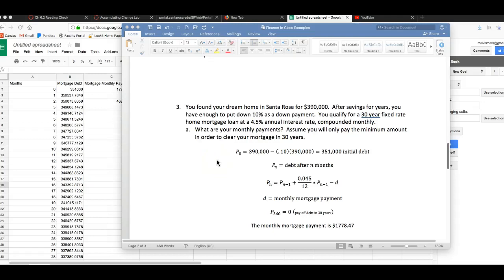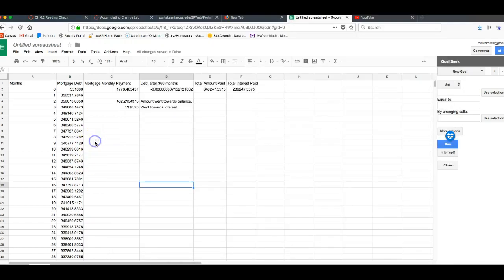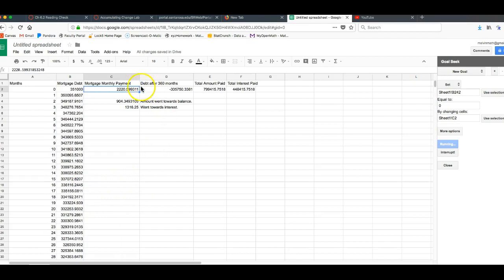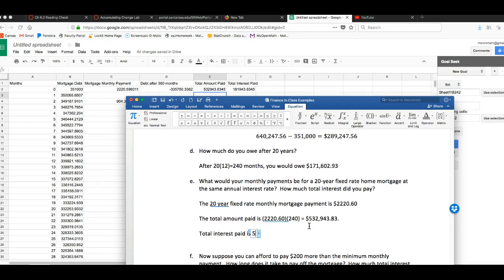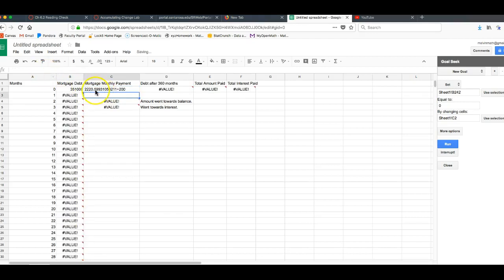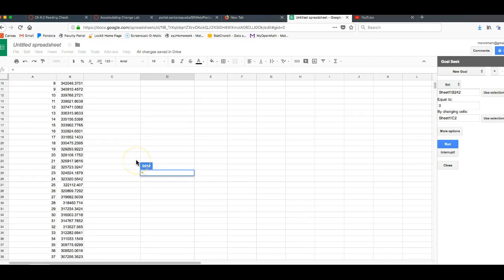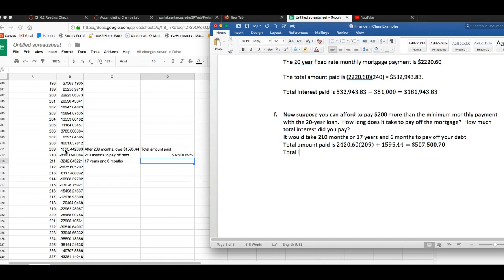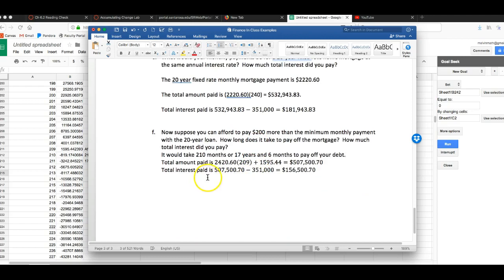Analyze Home Mortgage Payments using Google Sheets Part 3